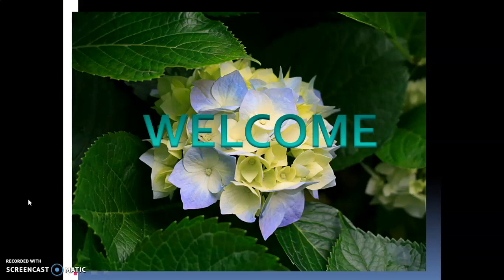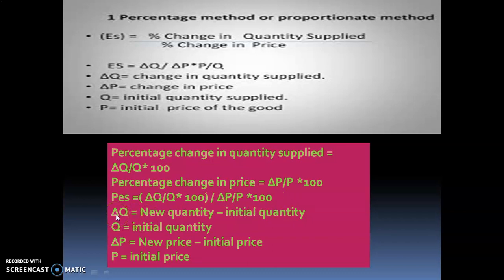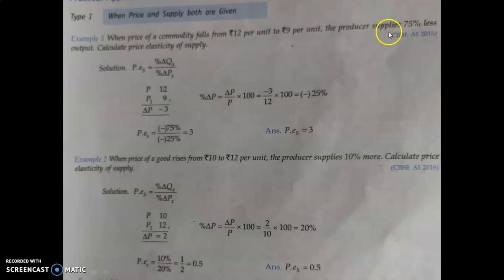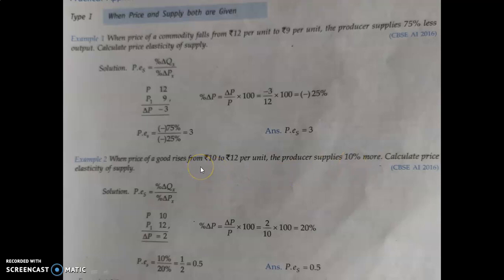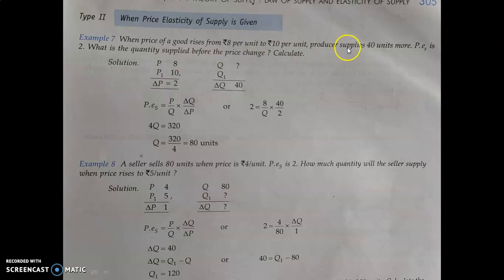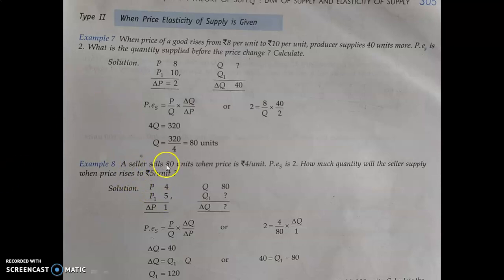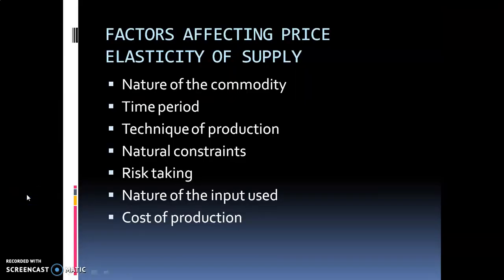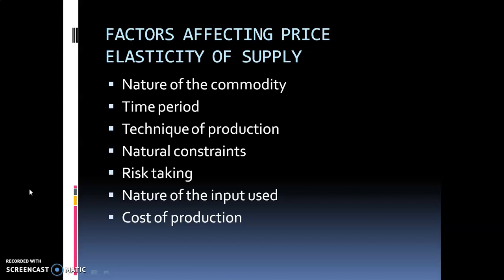MICROECONOMICS, CHAPTER 3, MEASUREMENT OF ELASTICITY OF SUPPLY